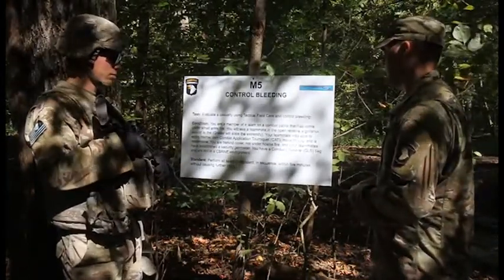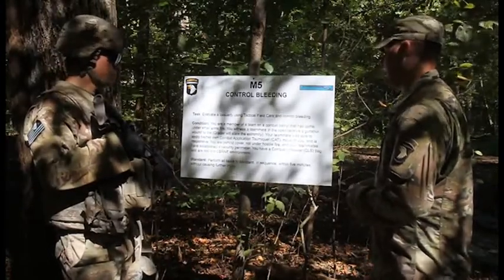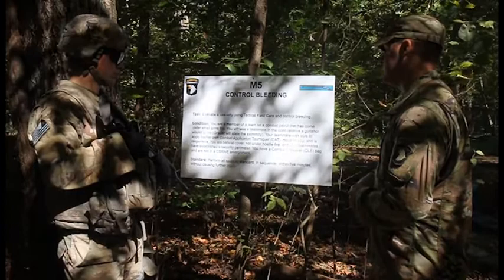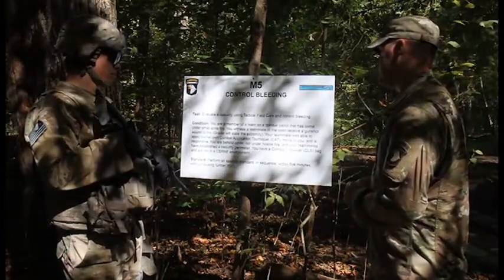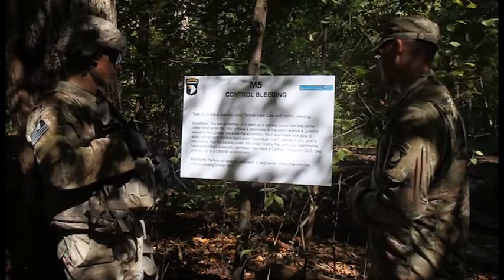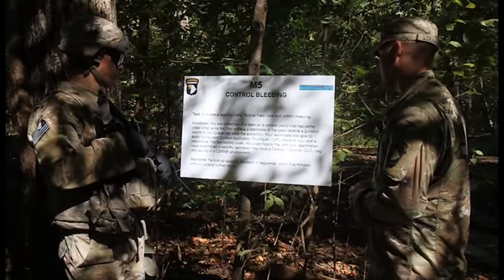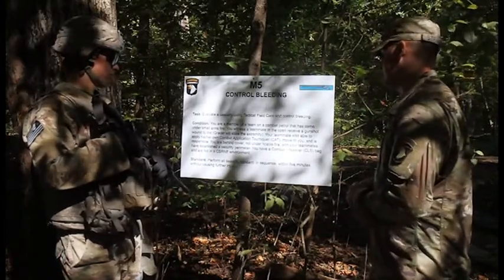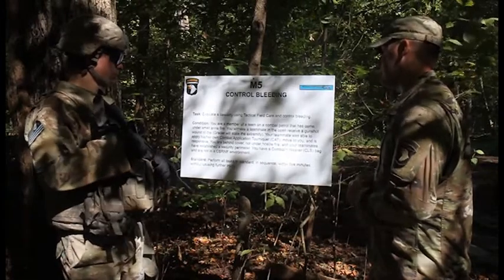Medical Lane 5 - Control bleeding - EIB Instruction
Sgt. Strange talks our candidate through methods to control bleeding as part of the Expert Infantryman Badge